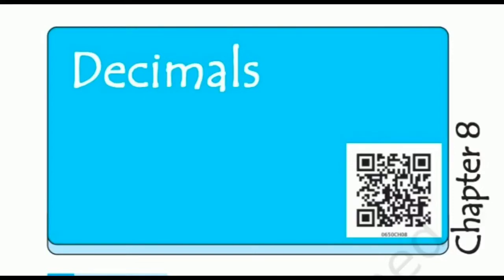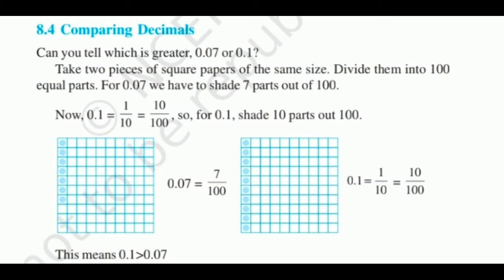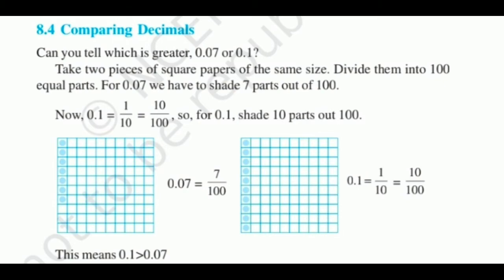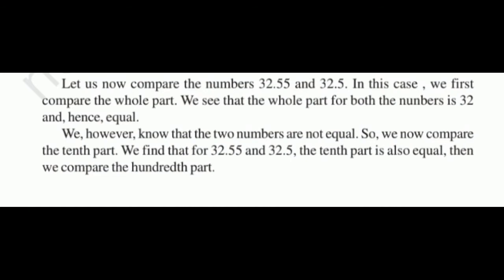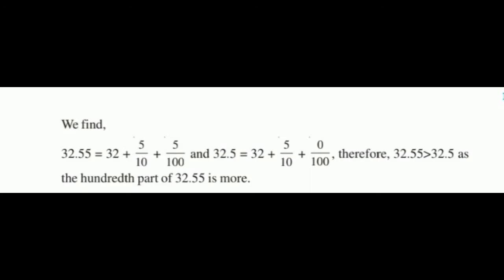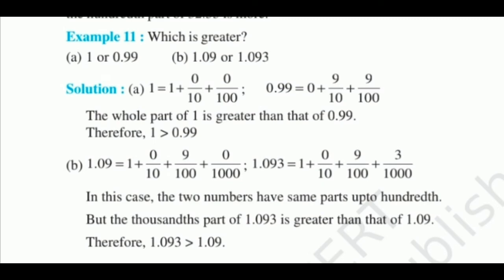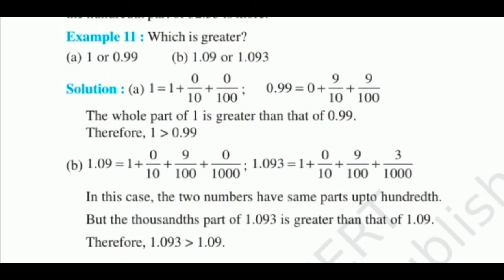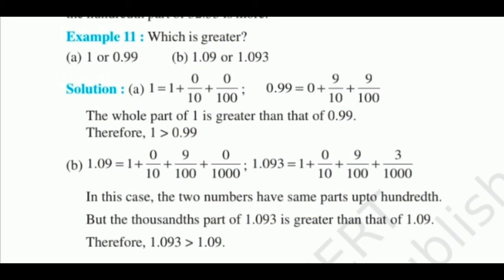Comparing Decimals Class 6th